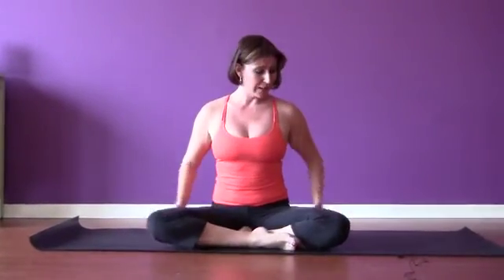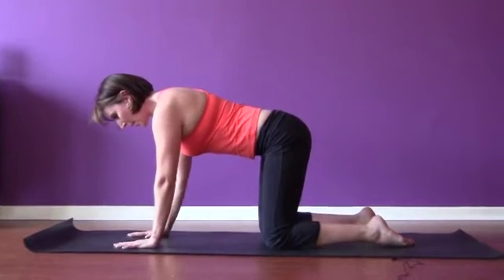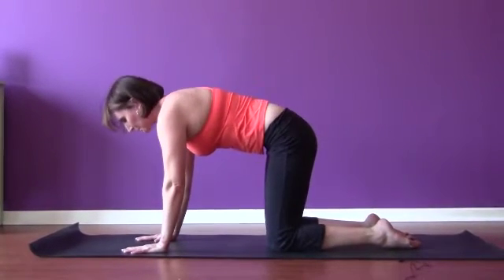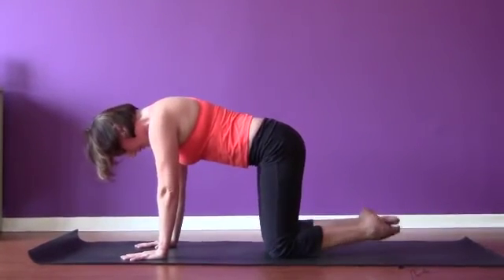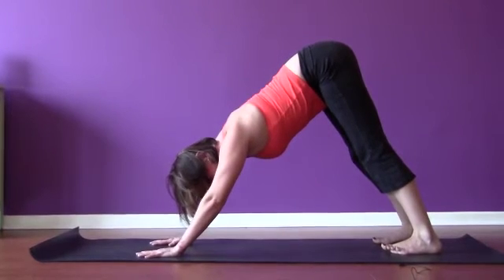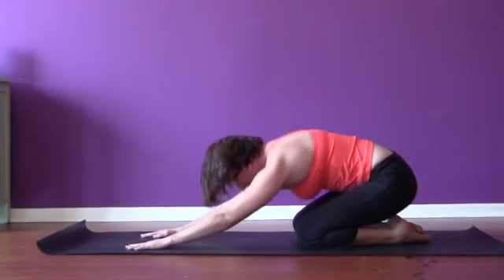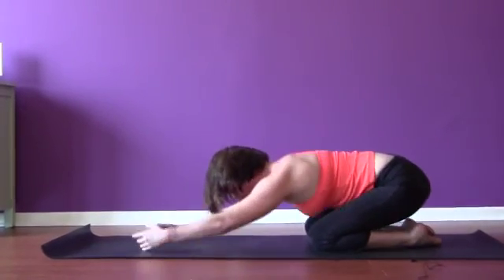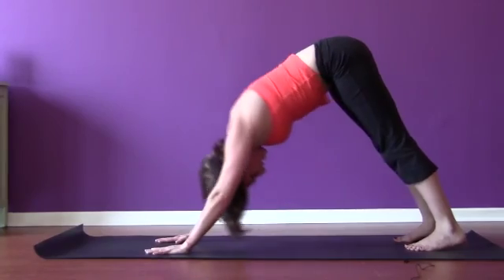Essential Yoga for Low Back Pain - Part 1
Low back pain is a major epidemic that is estimated to affect up to 80% of all Americans at one point in their lifetime. Our lead yoga instructor, Sara Perez, will demonstrate basic yoga principles for low back pain in this video. Mastering this basic daily routine will improve range of motion and reduce chronic pain. Use caution in performing these exercises if you are currently experiencing severe low back pain or have been advised by Dr. Tran or any other physician to limit physical activity.